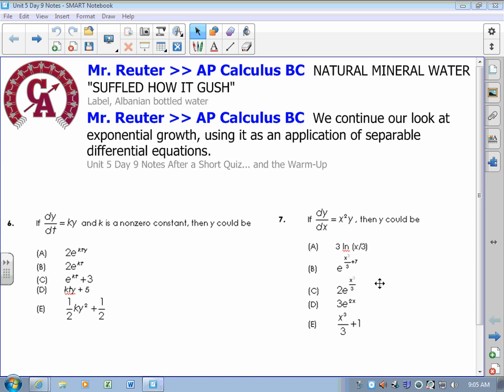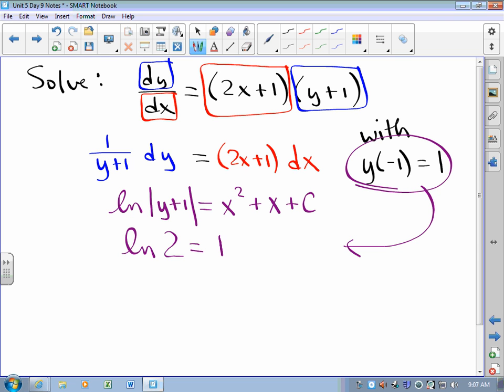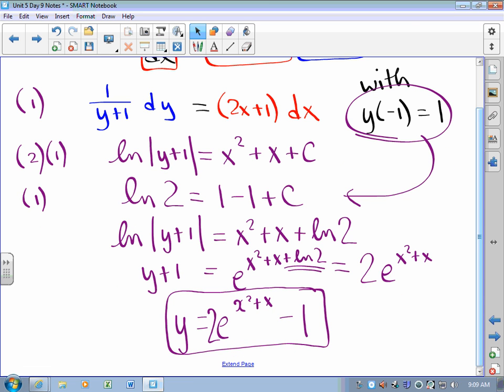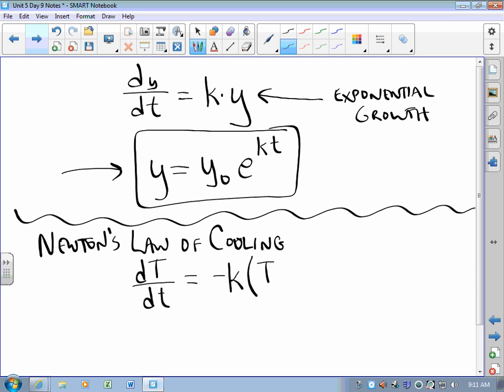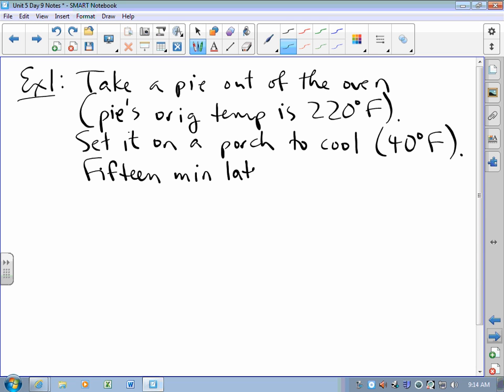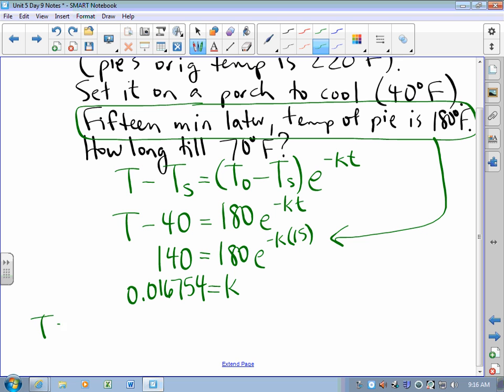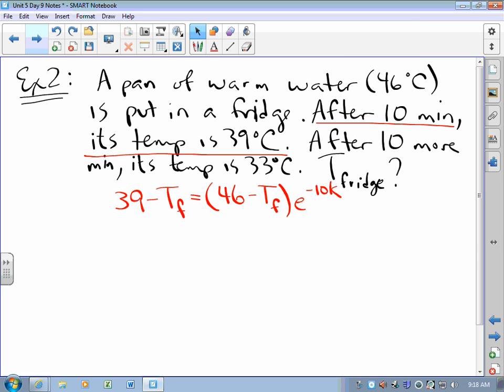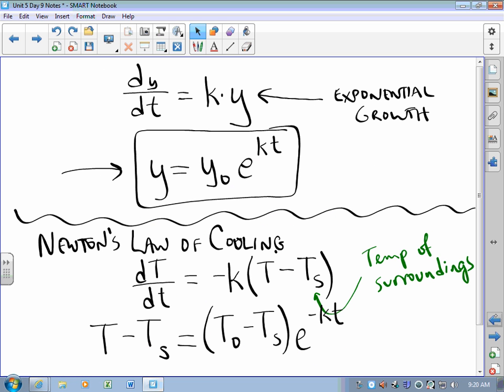CA Calculus BC Video Lesson 5-9 Newton's Law of Cooling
This lesson re-covers the basics of separable differential equations, and then looks to establish one application of them: Newton's Law of Cooling.